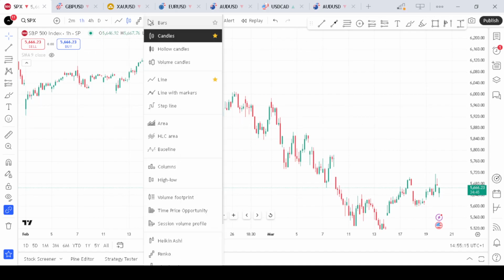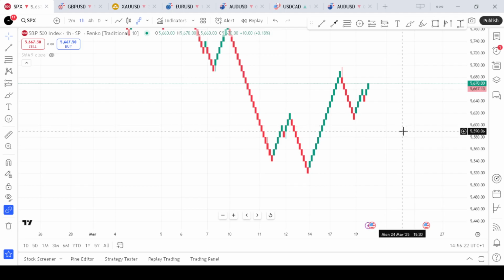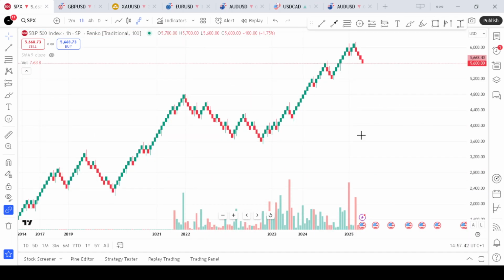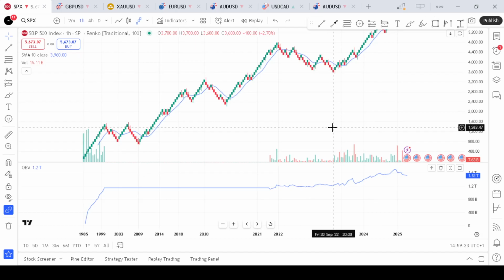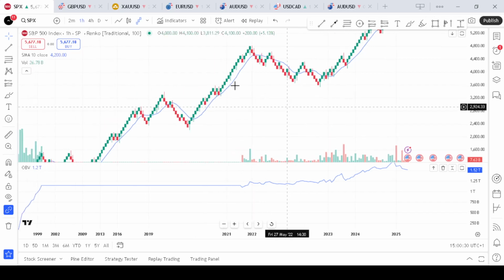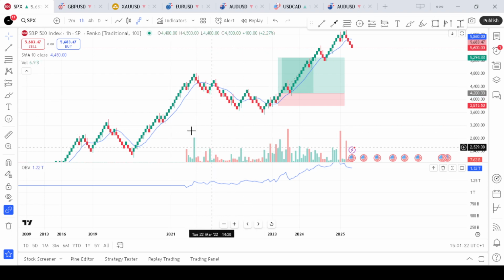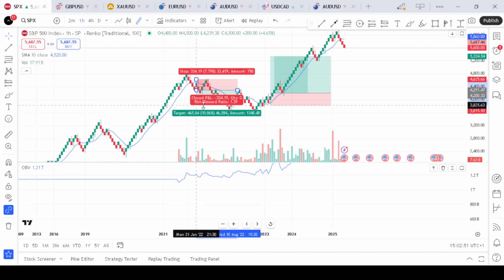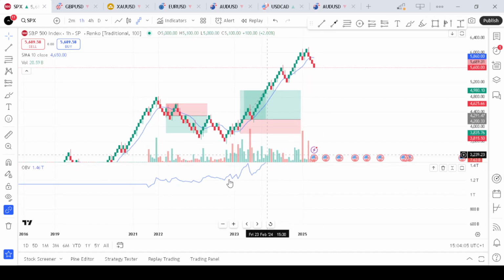Mastering the Elite Renko Trading Strategy - How to Trade Renko Charts Successfully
In this video, we'll dive into the Elite Renko Trading Strategy, a unique approach to trading using Renko charts. Renko charts are known for their ability to filter out market noise, making it easier to identify trends and make informed trading decisions.

We'll explore how to set up your Renko charts, select the right brick size, and use indicators like the On Balance Volume (OBV) to confirm trades. Whether you're a beginner or an experienced trader, this strategy can help you refine your trading skills.

By combining Renko charts with a 10-period simple moving average and OBV, you'll learn how to identify strong trends and manage risk effectively. We'll cover step-by-step entry and exit rules, as well as risk management techniques to ensure you're trading with confidence.